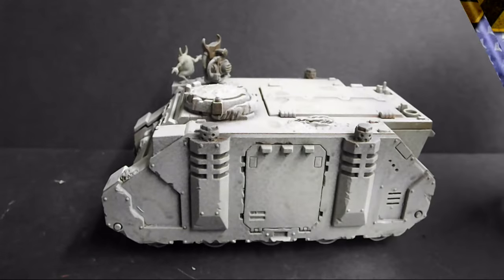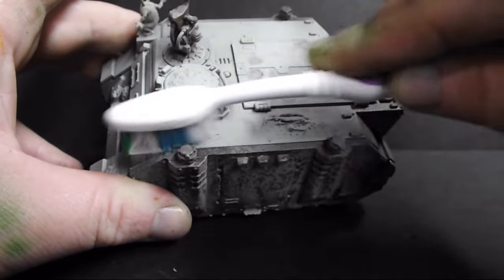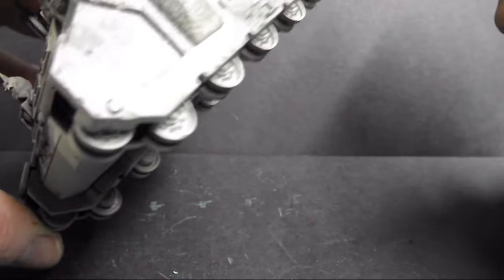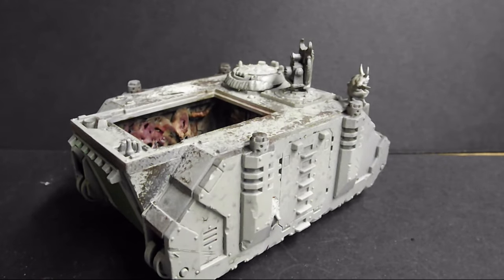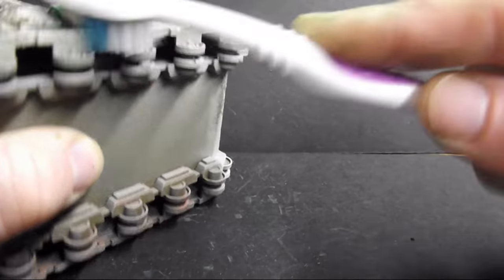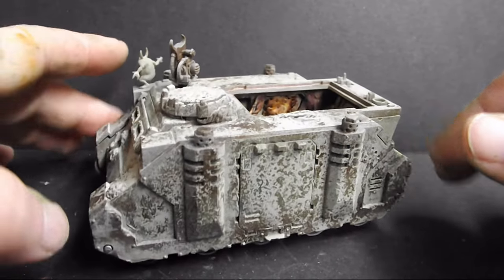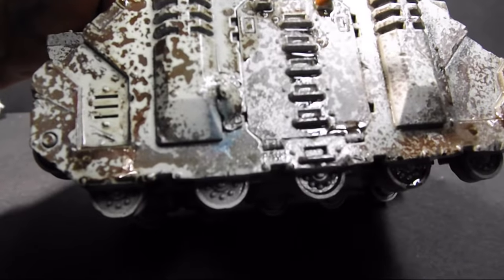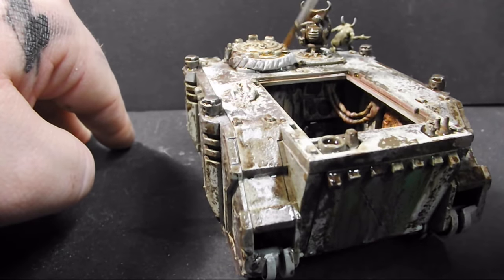How to Paint a Death Guard Rhino Pt. 3